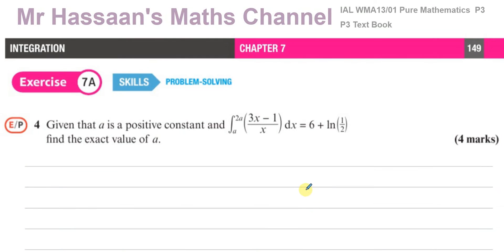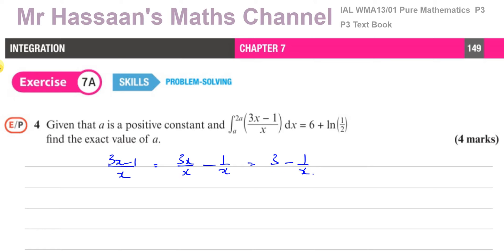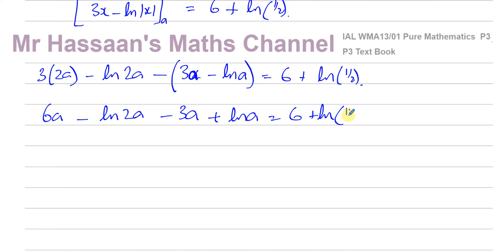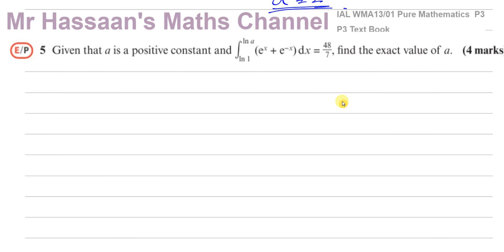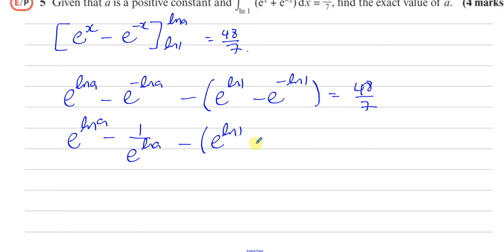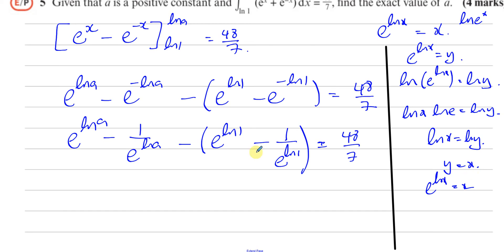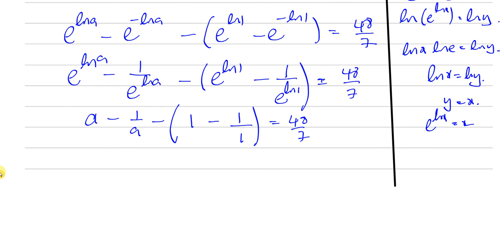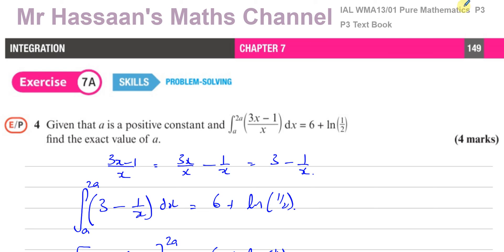A2 (IAL) P3-Text Book Ex 7A p150 Q4 & 5 Integration of reciprocal and e